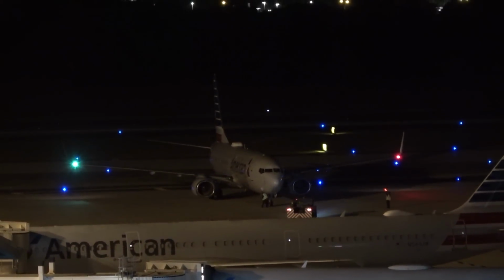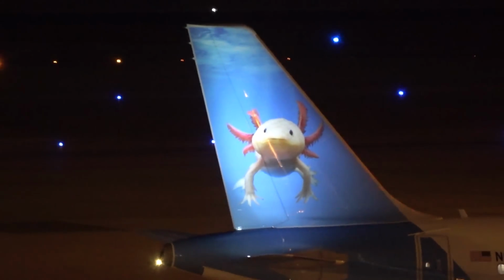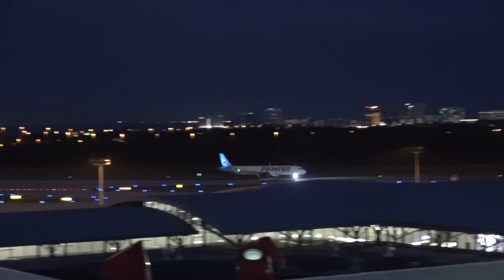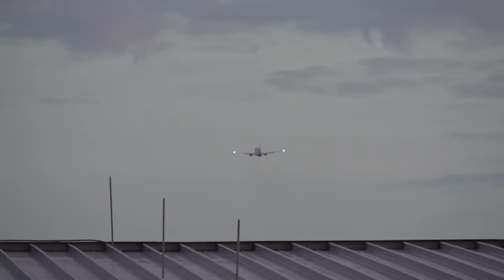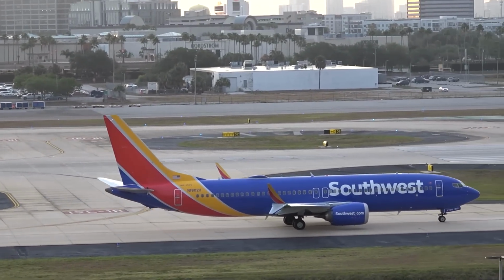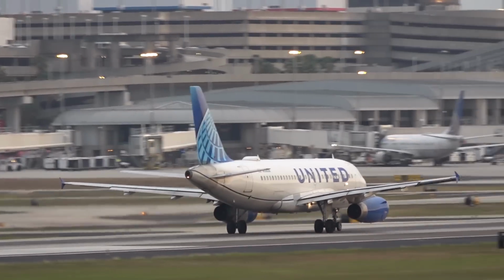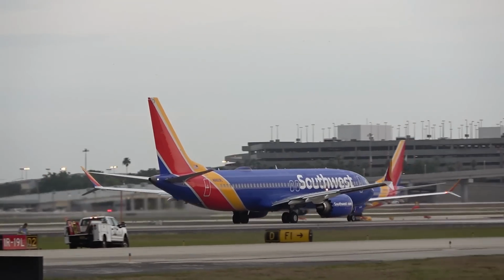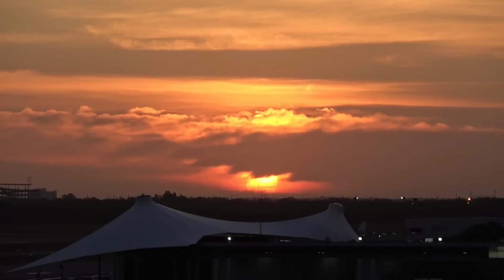Rush Hour Departures Mini Tri Hole Dassault Falcon 50 Spotting Tampa International Airport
757 737's Max's A320 NEO's A319 A321